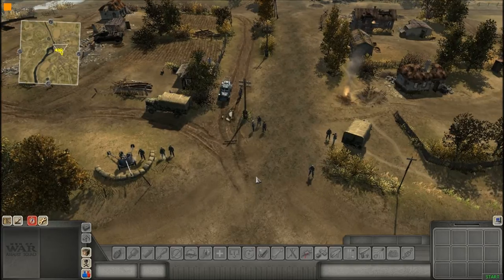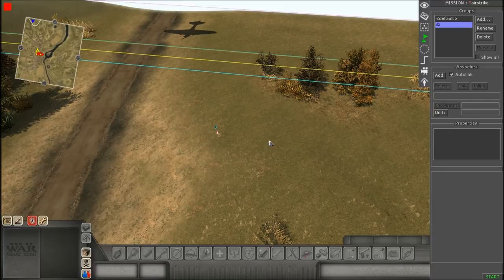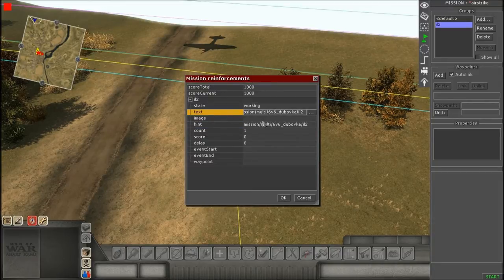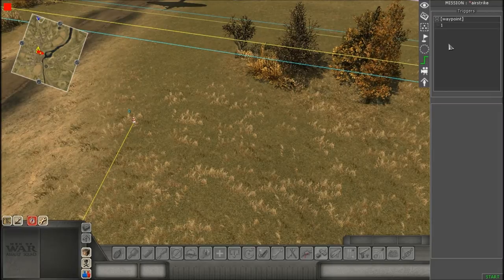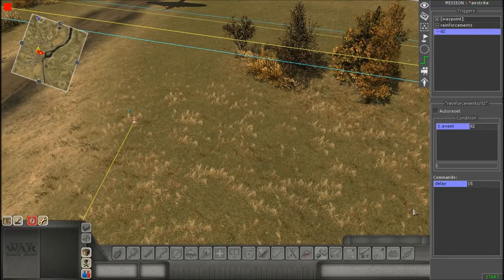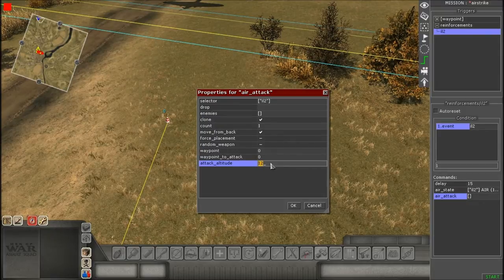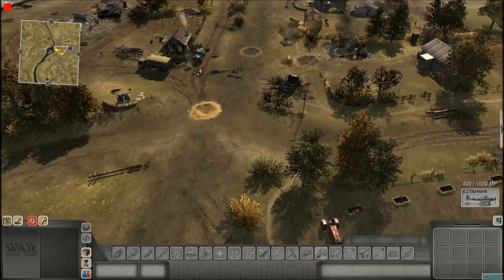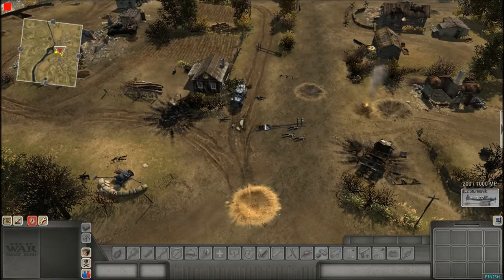Men of War Assault Squad GEM Editor Tutorial: Airstrike Reinforcements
Hello everyone and today I will demonstrate to you how to make an airstrike as a reinforcement.  Surprisingly enough its actually quite easy and simple. If you know how to use airstrikes, and reinforcements. You simply put them together as one. If you have any questions, comments, concerns, or anything in that matter. As always watch in 1080p and in fullscreen for the best quality.